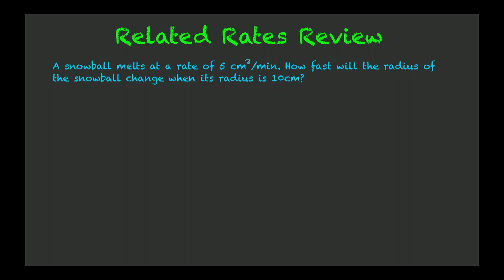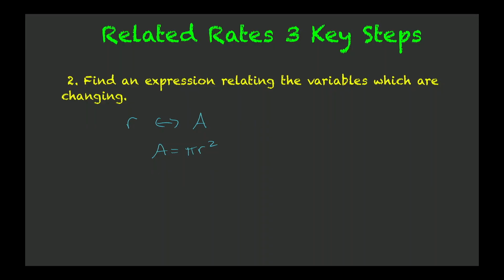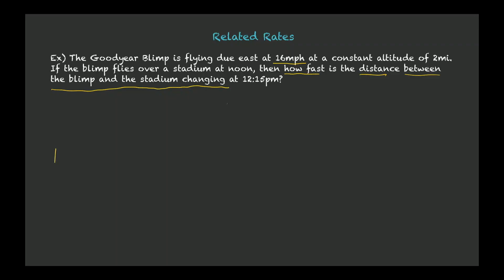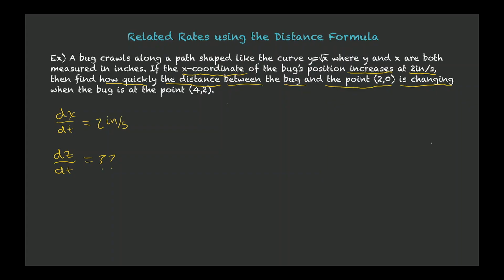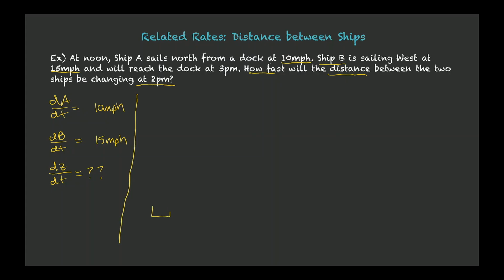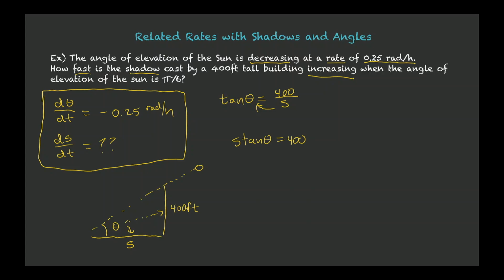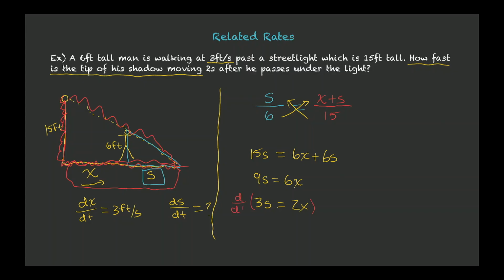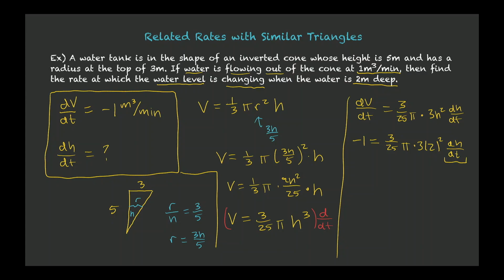Comprehensive Related Rates Review: 3 Key Steps. 8 Essential Examples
Master related rates problems with this comprehensive calculus review! Learn how to solve any related rates question using a 3-step strategy that simplifies setup, differentiation, and interpretation. This video features 8 unique examples that cover a wide range of applications—from geometry and motion to shadows and volume.

Each example is timestamped for easy navigation and designed to reinforce your understanding of how rates of change connect to real-world scenarios. Perfect for AP Calculus students, college learners, or anyone prepping for exams.

⏱️ Timestamps
- 00:00 – Melting Snowball
Rate of change of radius, volume decreasing, sphere geometry
- 09:36 – Changing Volume of a Box
Box dimensions, volume rate, product rule
- 14:26 – Blimp and Stadium Distance
Right triangle, Pythagorean Theorem, horizontal and vertical motion
- 22:03 – Bug Crawling Along a Curve
Distance formula, parametric motion, fixed point
- 29:55 – Distance Between Two Ships
Two moving objects, Pythagorean Theorem, directional rates
- 36:31 – Shadow Growth with Sun Angle
Angle of elevation, trigonometry, shadow length rate
- 43:05 – Tip of Shadow Under Streetlight
Similar triangles, walking speed, shadow tip velocity
- 49:56 – Water Level in Inverted Cone
Volume of cone, related height and radius, chain rule